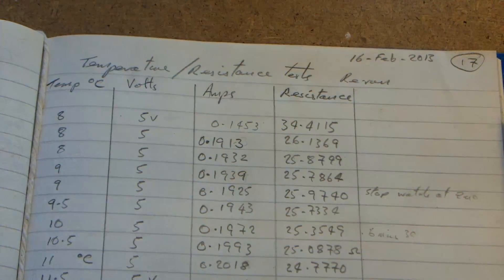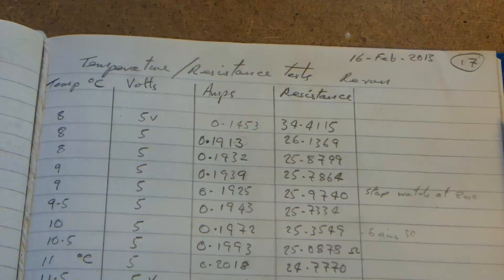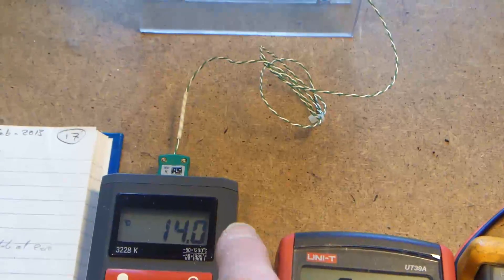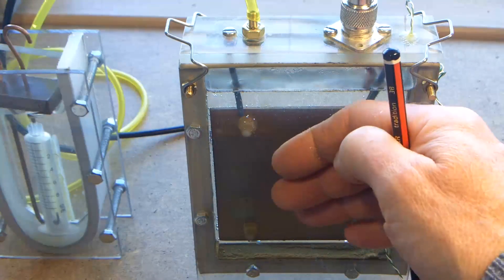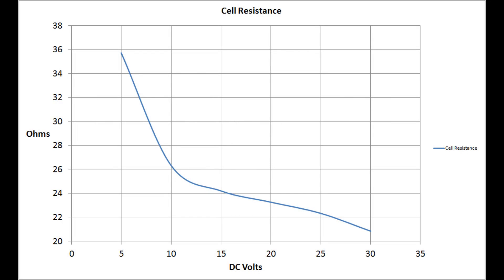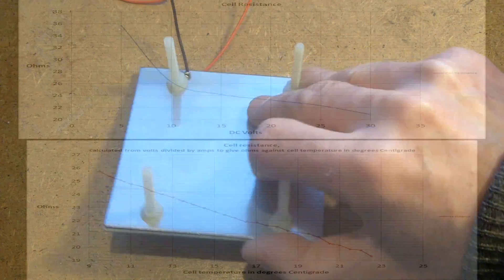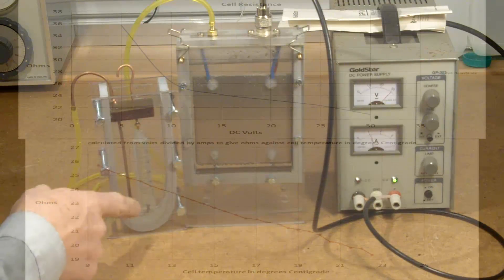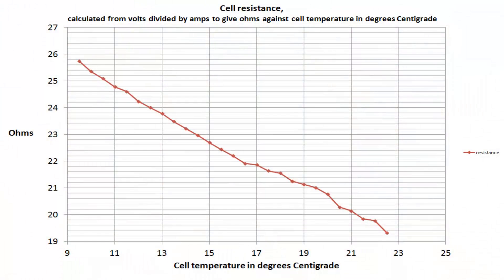HHO. 11 Cell resistance vs temperature ~ 0.49 Ω per °C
In this video I measure the resistance of the water of the HHO test cell at a range of temperatures, I'm working at a constant 5 volts DC and measuring the current at each 0.5 degree centigrade step. This test covers the range of 9.5°C to 22.5°C and over that 13°C change in temperature the resistance goes down from 25.7334 ohms to 19.3190 ohms (6.4144 ohms) so around 0.4934 ohms per degree centigrade.  I didn't know that the resistance of water changed so dramatically with a change of temperature, that's nearly ½ Ω per °C I bet there are some applications where that information could be used in control circuits, so if you win any prizes as a result don't forget to mention my name will you.
Kind Regards ... Andy
GWØJXM